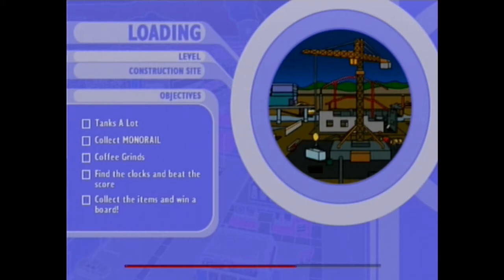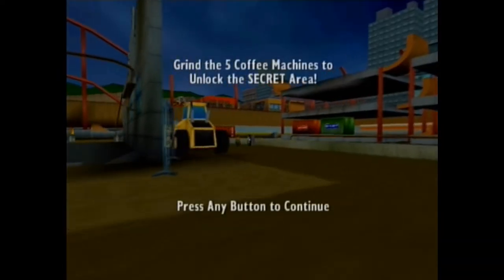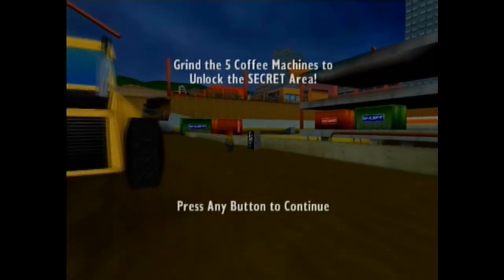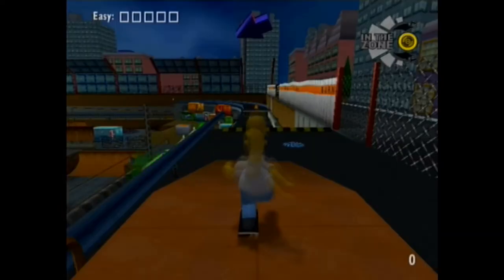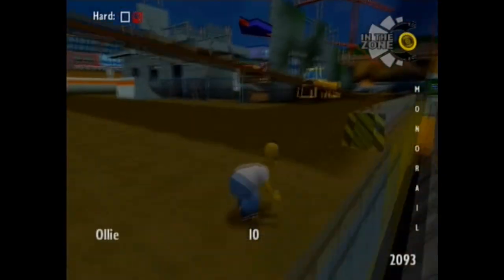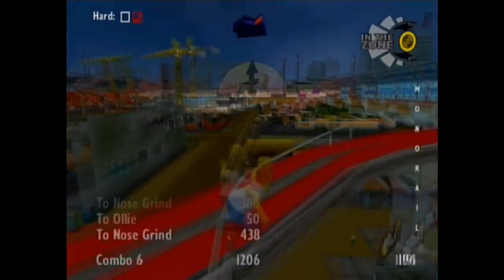Xin Plays: The Simpsons Skateboarding Part 4: Construction Site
...Why a construction site? Why am i skating in a construction site? There's only a few moments i can think of where a construction site was in The Simpsons and they were forgettable moments. I even had a hard time finding a good picture of a Simpsons Construction Site for the thumbnail of this video.

...whatever. We move on to Skillz School's loading screens now being skipped, Skillz School now beginning combos instead of teaching tricks and where we now screw with tanks, get a taste of the bullshit places of a few items in the game, destroy coffee, complete clocks and become MONORAILtastic.